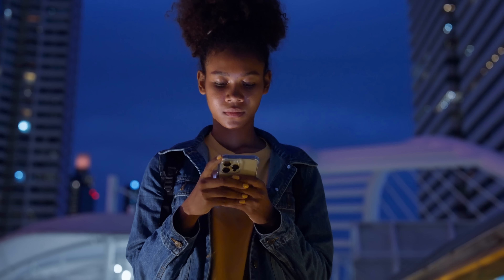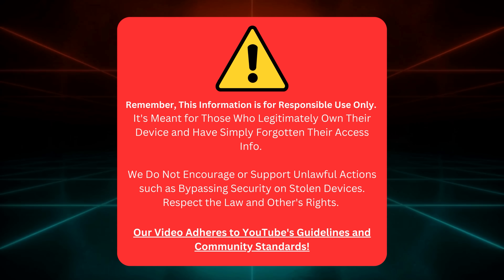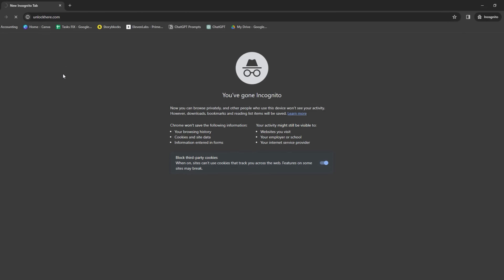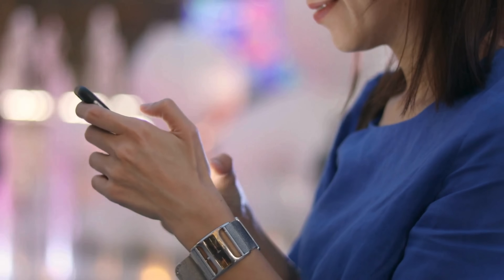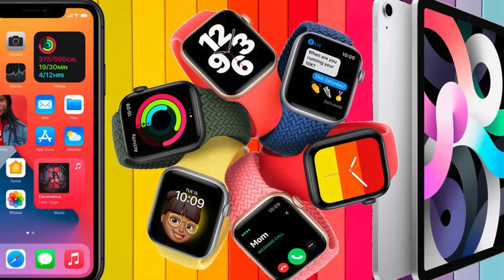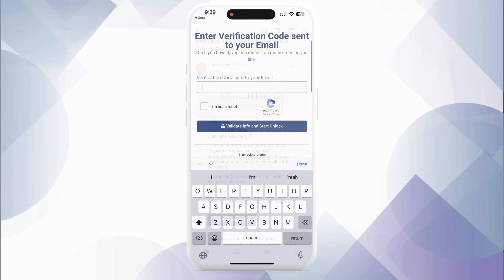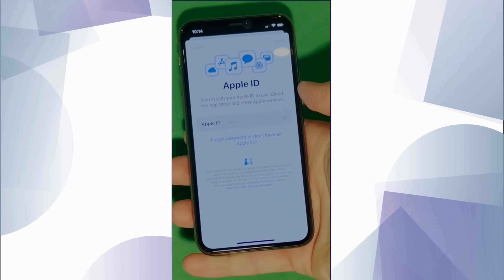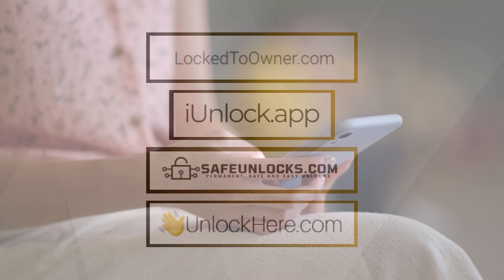How to Remove Apple ID From iPhone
Are you searching for solutions in How to Remove Apple ID Activation Lock without Apple ID? Ever felt the frustration of an iPhone, iPad, or Apple Watch locked to an owner, staring at the daunting iCloud Activation Lock? Or you've struggled to unlock iCloud, knowing it holds the key to enjoying your Apple device. If these scenarios sound familiar, then this video is tailor-made for you.

In this instructional guide, we tackle the persistent issue of iCloud lock that most Apple device users face at some point. Imagine an iPhone locked to owner; it's frustrating and limiting, right? But what if you could bypass iCloud activation lock? The freedom and control you'd regain over your device is immeasurable. This video is your stepping stone to that much-desired freedom.

Through this detailed tutorial, we'll teach you how to remove iCloud Activation Lock without needing the Apple ID. The result? An iCloud unlock, offering you a device devoid of restrictions and begging to be used to its full potential. If your device is locked to the owner, the bespoke solutions in this video will unlock your iPhone, helping you regain your peace of mind and complete functional control.

In the comprehensive guide, we'll ensure that you grasp the essential techniques on how to iCloud unlock. We'll demonstrate a proficient iCloud unlock tool that will change your perspective on activation lock removal. We've focused on making the instructions as simple and straightforward as possible, considering different tech-comfort levels among our viewers.

To give you a quick peek into what's in store - we'll be discussing iCloud bypass methods, invaluable tips on how to bypass iCloud activation lock, and expert advice on activation lock removal. However, we're keeping the specifics under wraps, compelling you to dive right into the video.

While we're keen on helping you unlock iCloud activation lock, we also want to add a disclaimer. We do not encourage or endorse any unlawful actions. Please adhere to YouTube's guidelines and use this information responsibly.

This tutorial is an all-encompassing guide that works across an array of Apple devices and iOS versions. This guide will work wonders if you're using an iPhone 13, the 12 mini, iPhone X, an iPad Pro, or even an Apple Watch Series 7. The previous device list is incomplete - our iCloud unlock techniques are compatible with all Apple devices across all the iOS versions.

So, what are you waiting for? The solution to remove iCloud activation lock is just one click away. By the end of this video, you'll confidently say goodbye to any iCloud lock, whether it's an activation lock on your iPhone or an iCloud lock on your iPad. Are you ready to remove iCloud from your Apple device, once and for all?

Also, if you have any questions or suggestions, please drop them in the comment section. We're happy to assist and always appreciate your valuable input.

Let's dive into the video and start unlocking iCloud like a pro!

Chapters:
0:00 Introduction
0:50 Disclaimer
1:20 Notable Tools
2:35 Giveaways
3:05 Unlocking Process
6:05 Other Methods
6:45 Best Tools